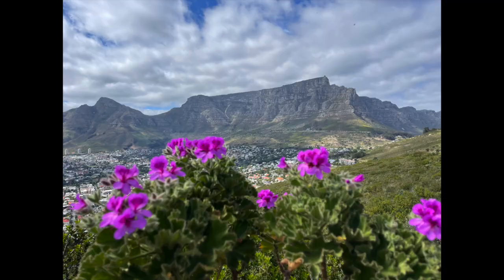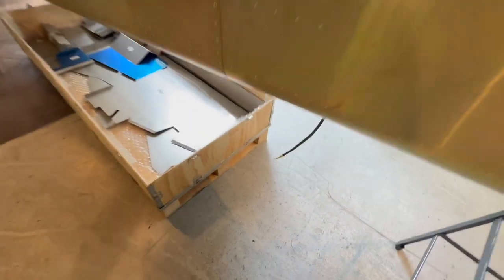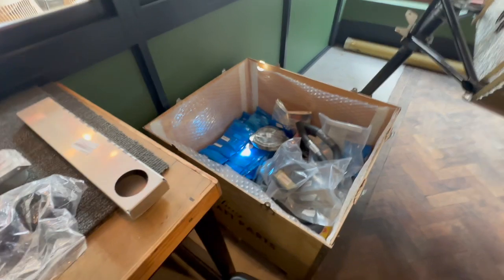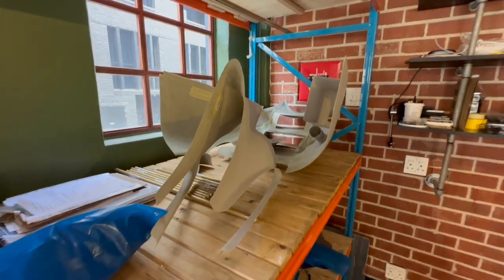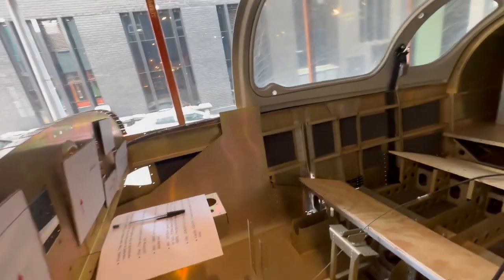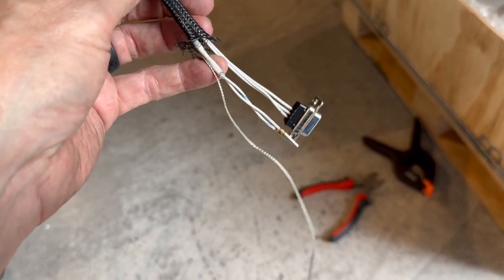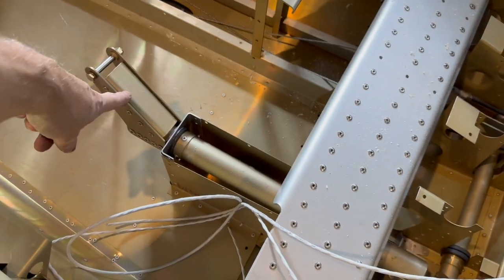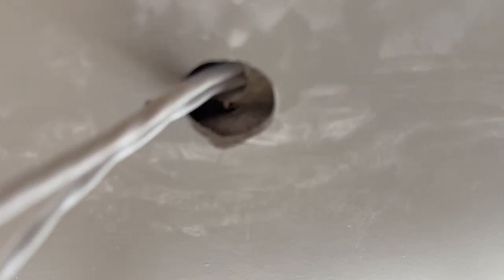Im Back: The Quick Build Fuselage Begins on Our Sling TSi Build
I'm back in Cape Town and ready to dive into the Sling TSi build! In this first episode, I'll be covering the  fuselage and getting started with some initial work on the controls, seats, and avionics installation. It's the perfect kick-off to this exciting DIY airplane project, all set against the stunning backdrop of Table Mountain.

Stick around for future videos where I'll take you through more of the build process and give you a taste of Cape Town's vibrant food and aviation scene. From local coffee spots like Bootlegger Coffee to exploring the Oranjezicht Farmers Market, we'll blend aircraft engineering with some of the best this city has to offer. Whether you're an aviation enthusiast or just curious about plane assembly, join me on this journey!